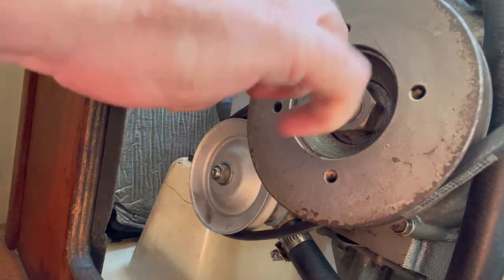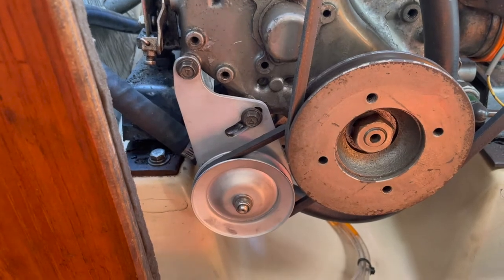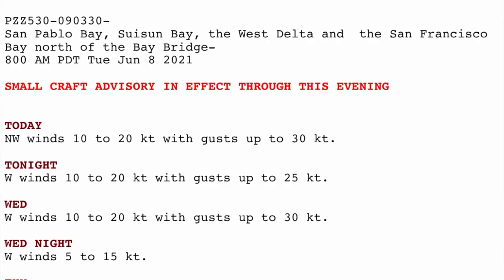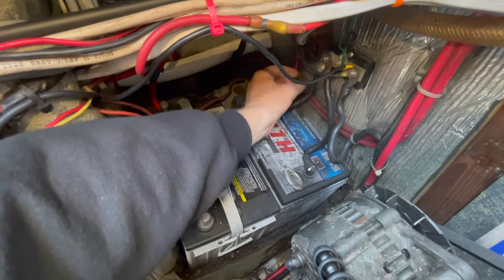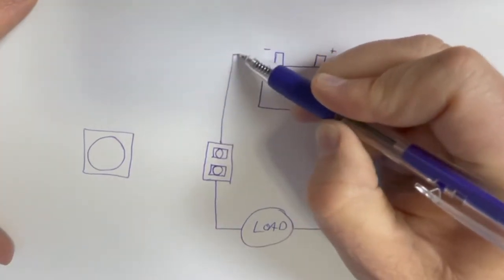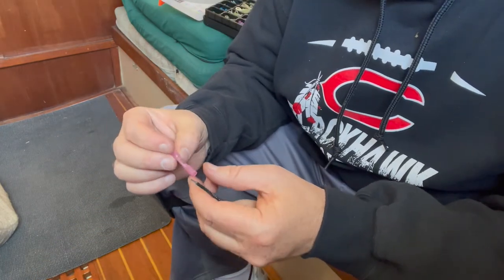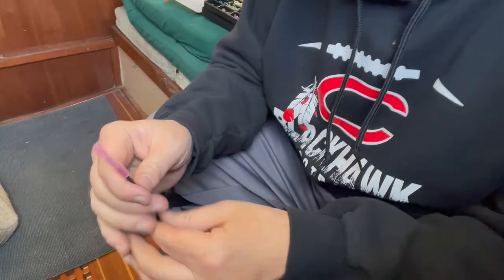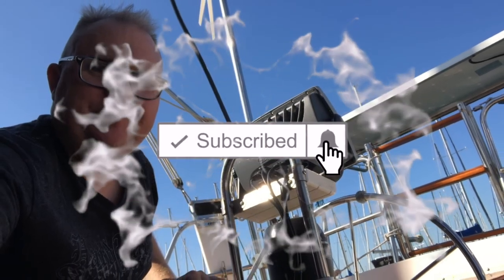S1E25 - Xantrex Linklite Battery Monitor!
In this episode, I notice a wiring problem with the Xantrex Linklite monitor and the voltage sensing wires to the shunt... I also make some more improvements to the bowsprit to improve Frog's Leap's ground tackle situation.